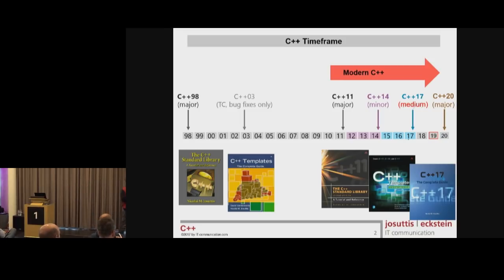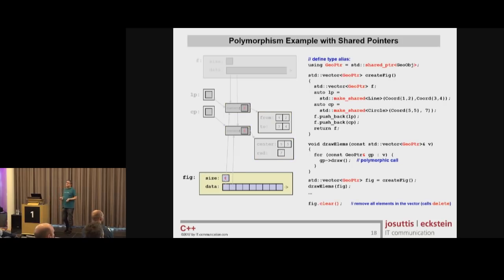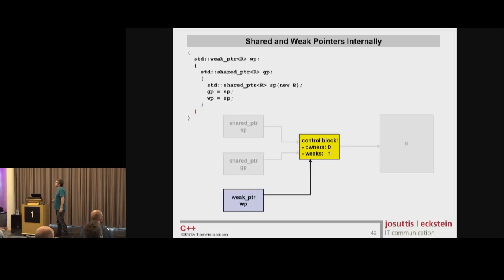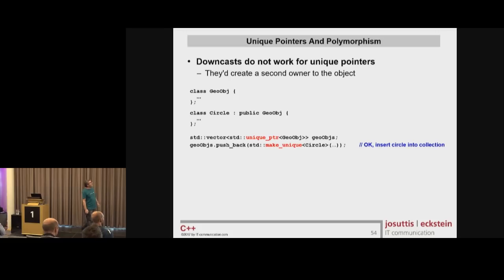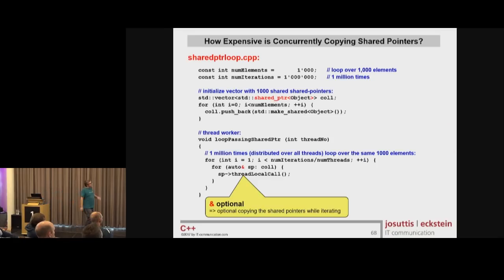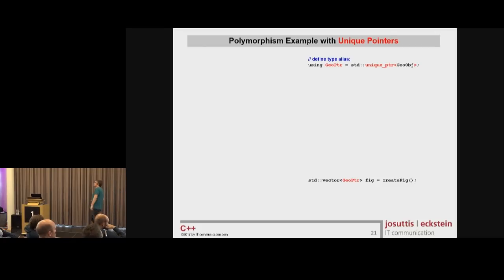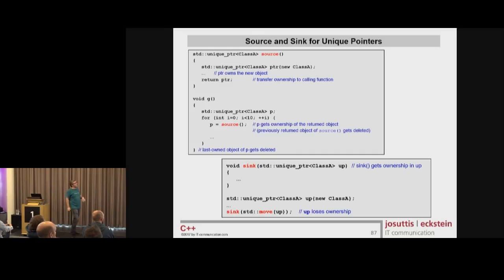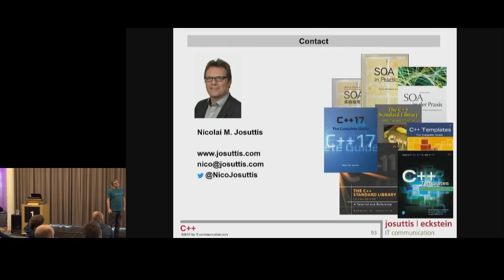C++ Smart Pointers - Usage and Secrets - Nicolai Josuttis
shared_ptr and unique_ptr are the key smart pointers of Modern C++.

This talk gives an overview about when to use them and what you should know abvout it (including their hidden price).